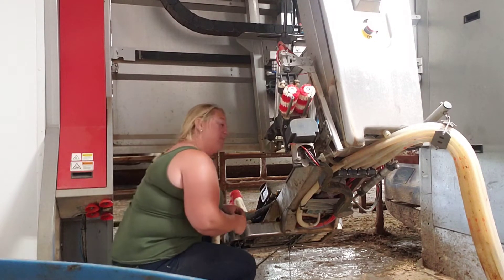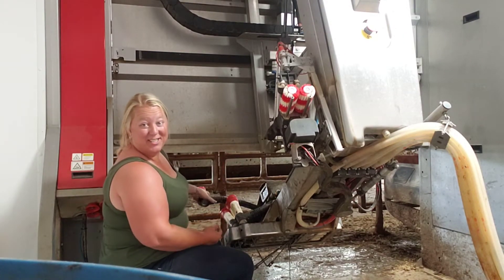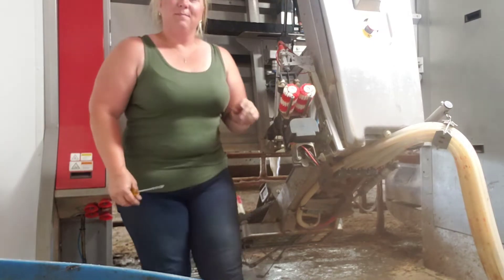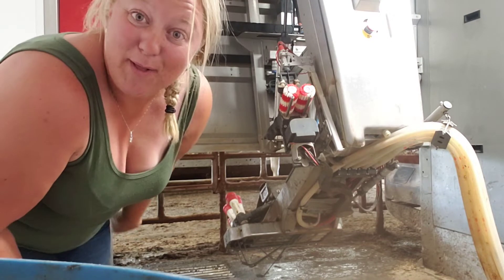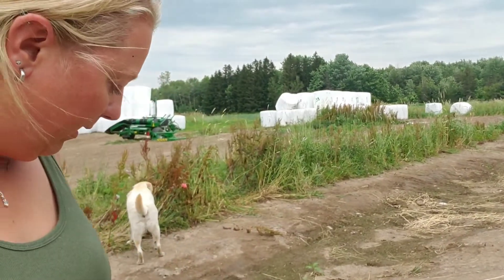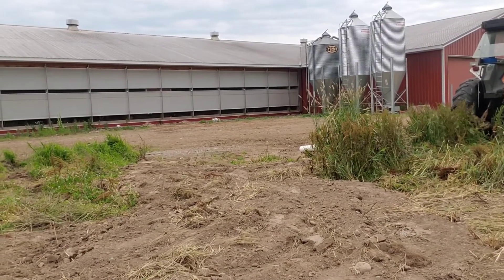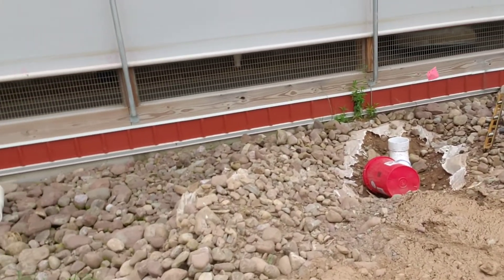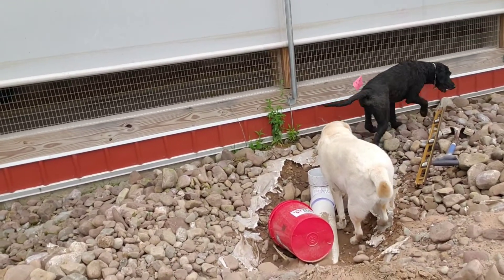A broken robot and a ditch update 2021